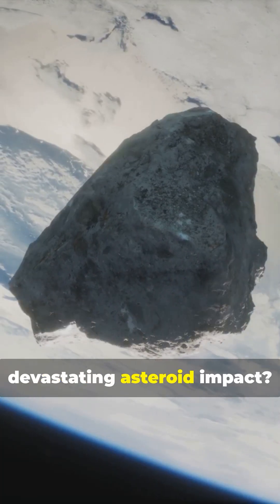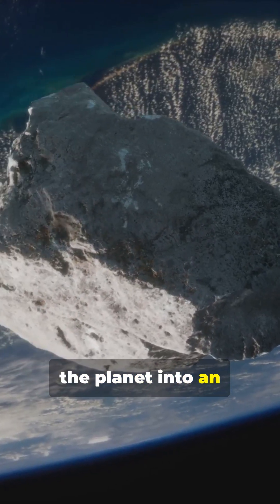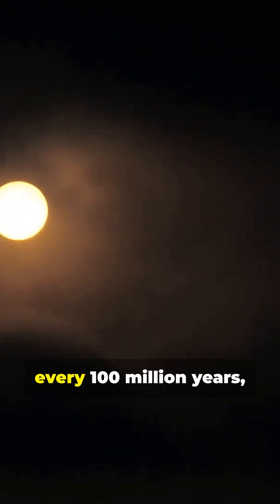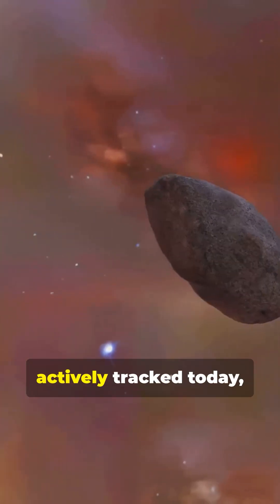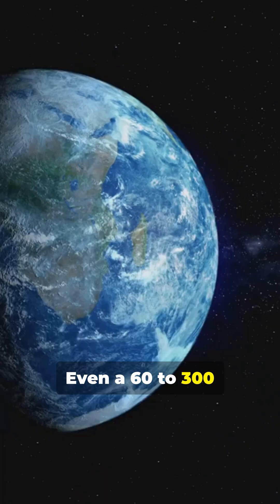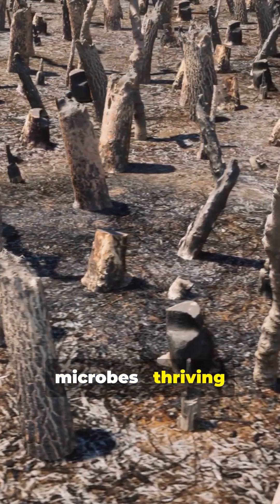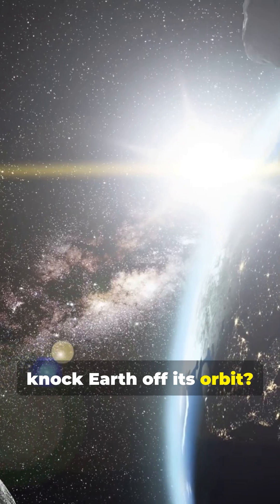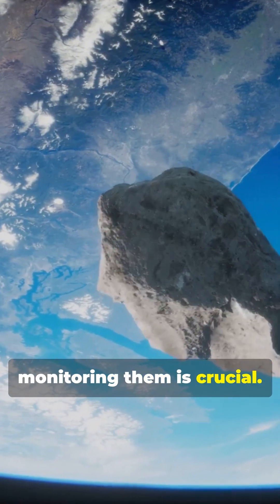☄️ Cosmic Threats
Learn about Earth's risk from asteroids, the catastrophic impact scenarios, and how deep underground microbes might survive even the biggest disasters. Stay updated on cosmic threats and Earth's astonishing resilience.